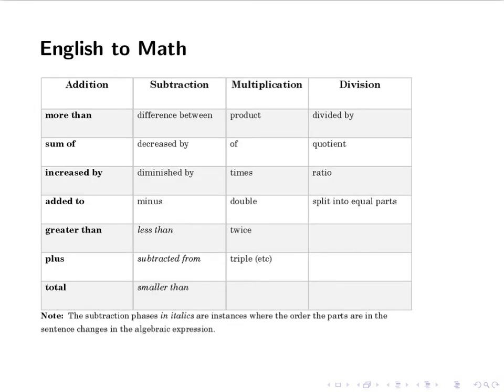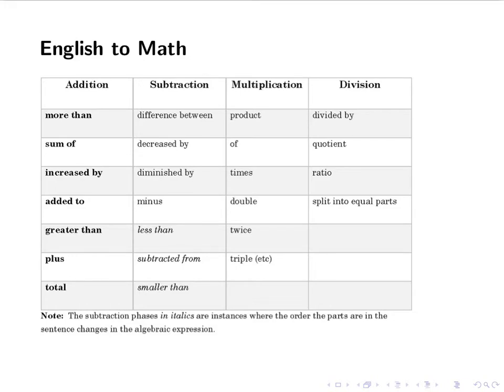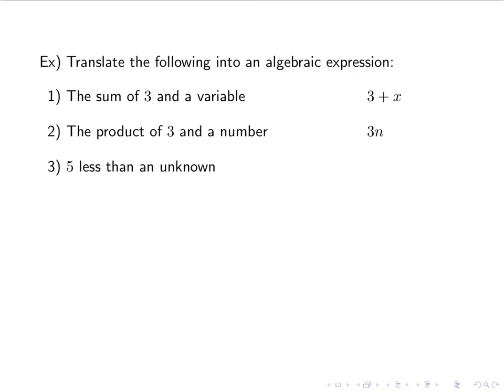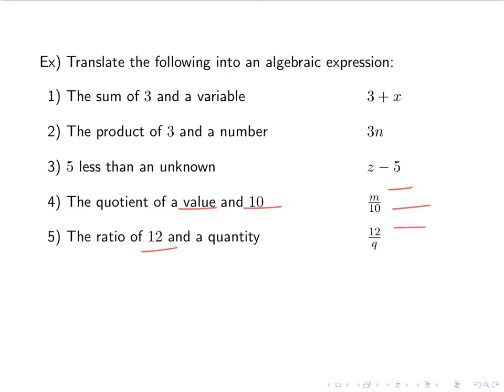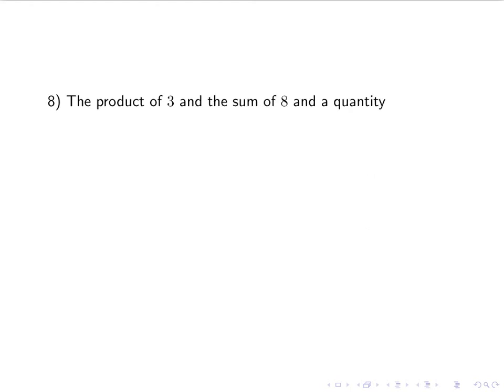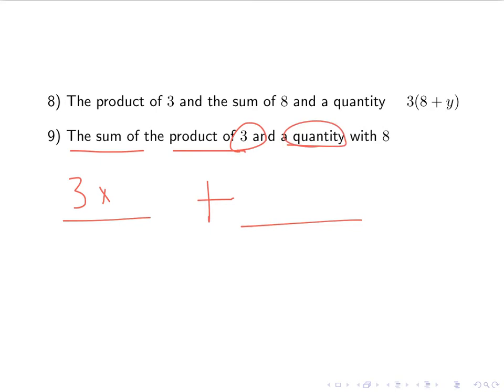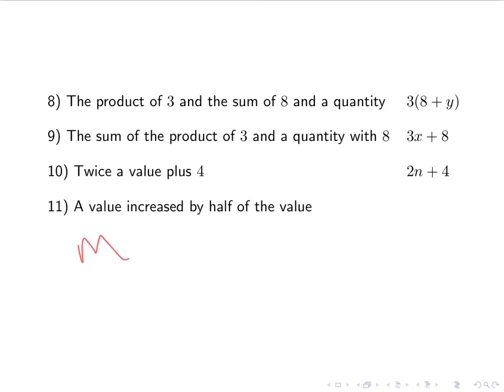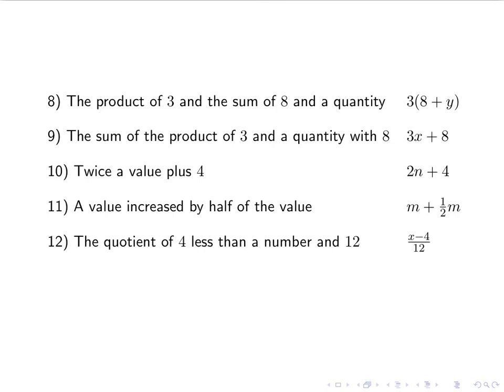9 English to Algebra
Basic translations from English to math